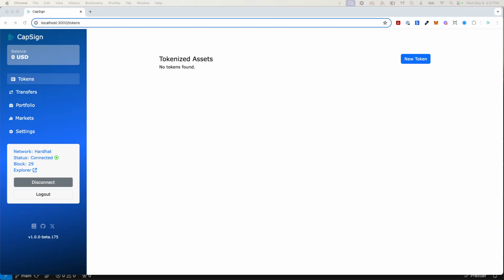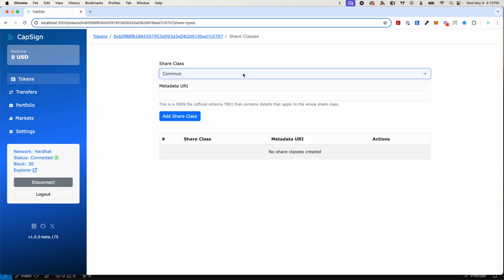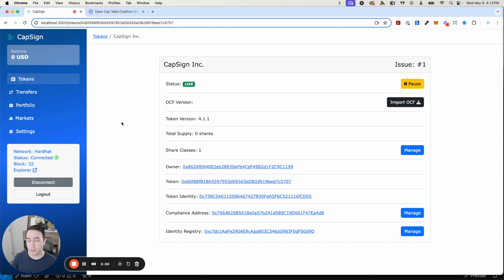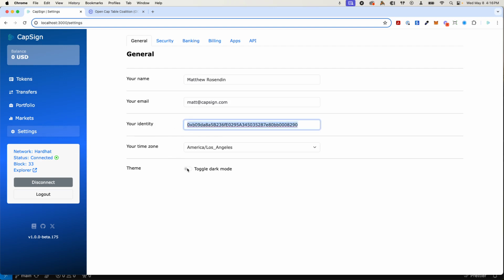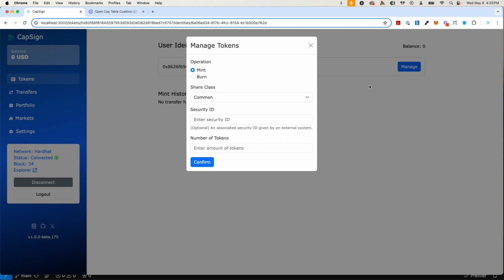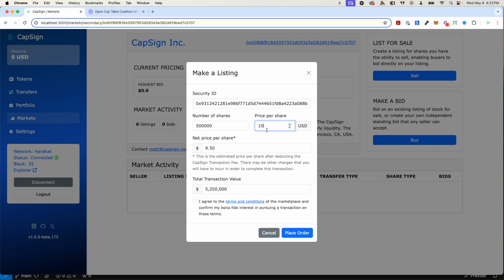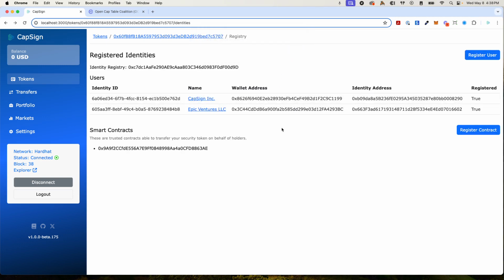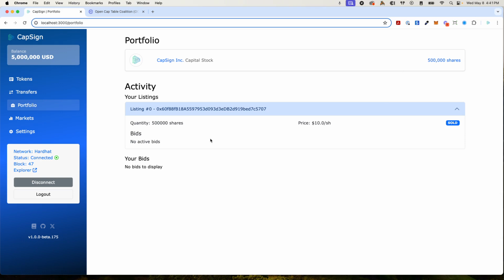CapSign Demo - Exploring Tokenization Capabilities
In this video, we showcase the exciting pre-release demo of CapSign, highlighting its tokenization capabilities. We demonstrate the creation of tokens, share classes, and share class metadata. We also discuss the integration with a digital currency wallet and a custody provider for enhanced security. Additionally, the demo touches upon the compliance module system and the benefits of automated compliance. Watch this video to understand how CapSign empowers issuers with control over token trading and on-chain identity management.